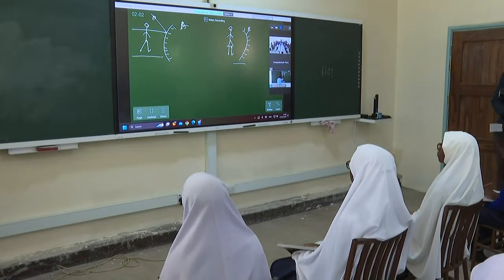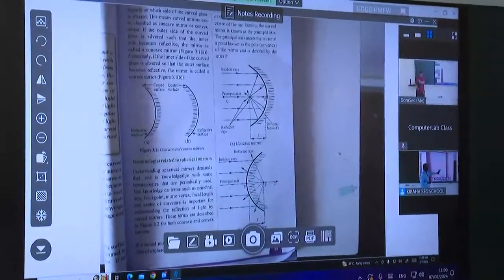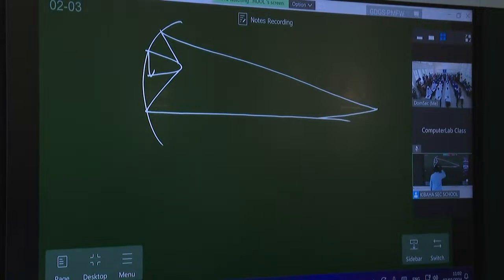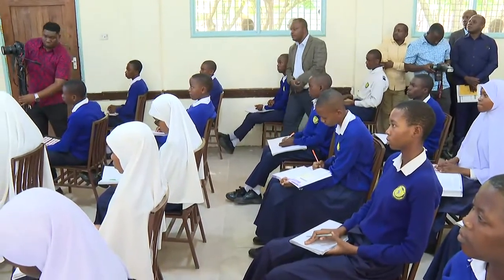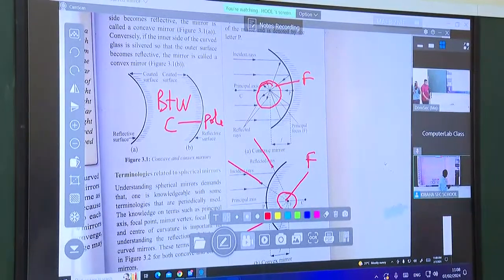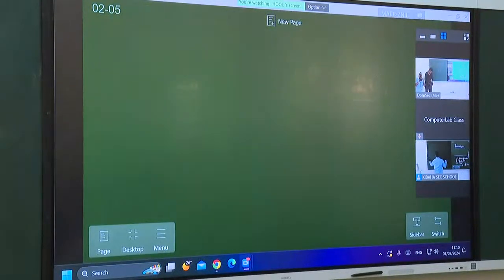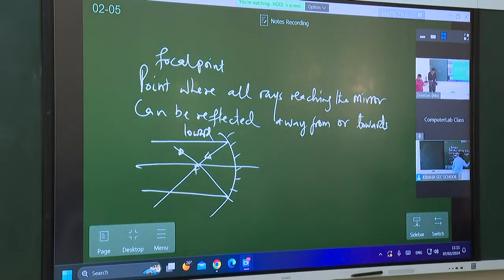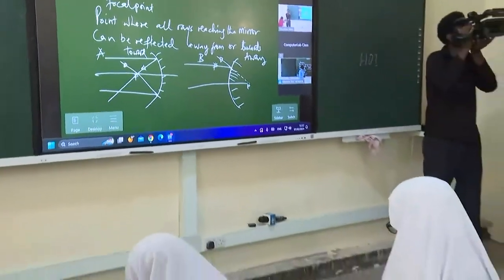🔴TBCLIVE: MAJARIBIO YA MFUMO WA UFUNDISHAJI MBASHARA (DARASA LA KIDIGITALI)